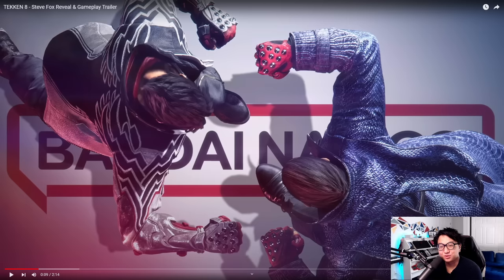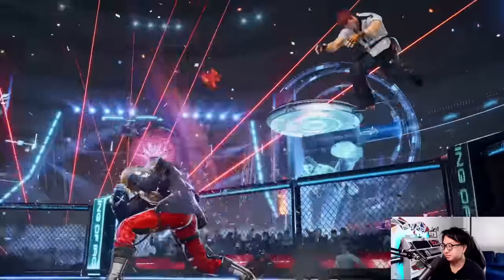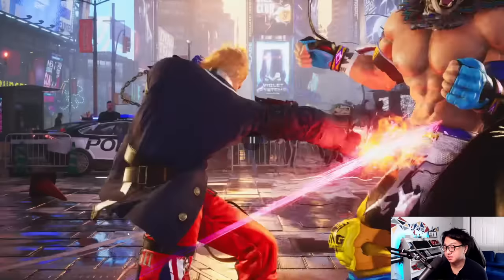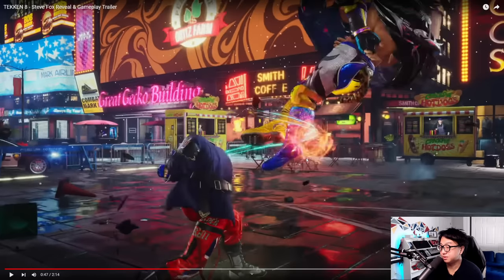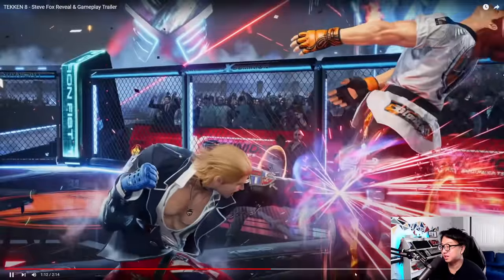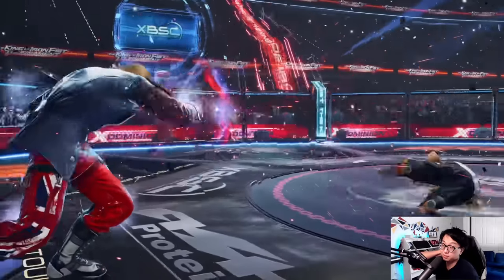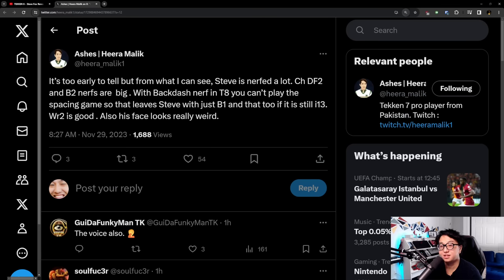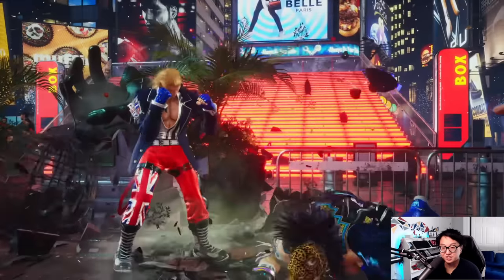PRO PLAYER REACTS: Tekken 8 Steve Fox Trailer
I'm PhiDX, I play Tekken professionally for @ParagonFGC and ArcadeShock.